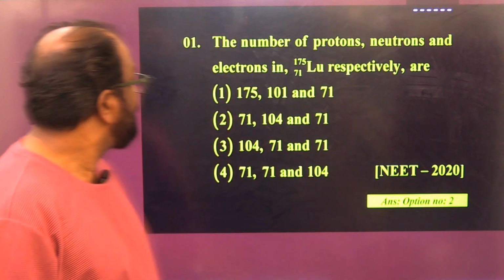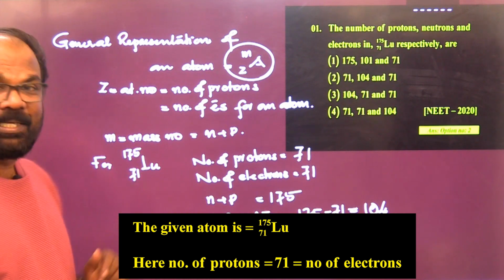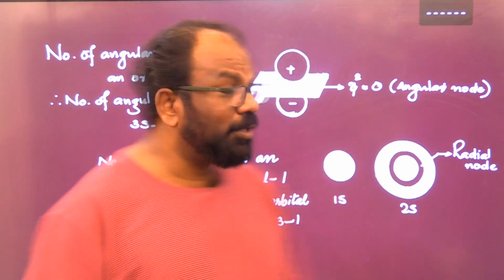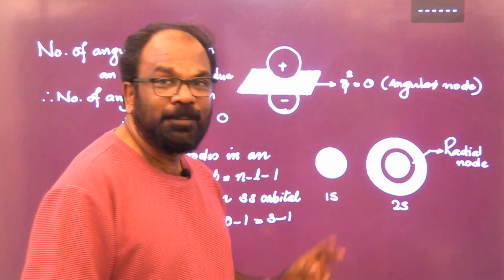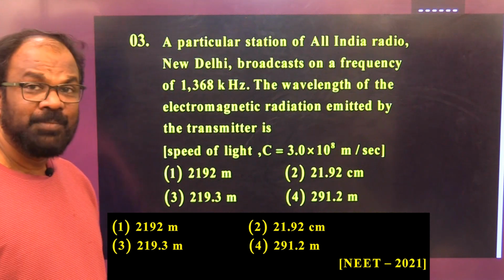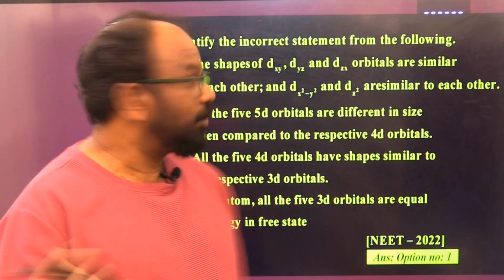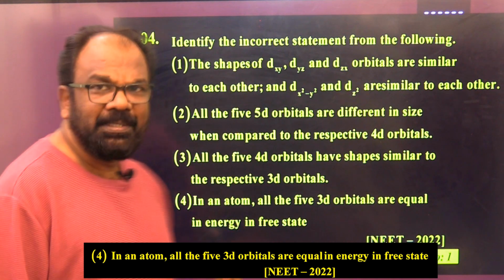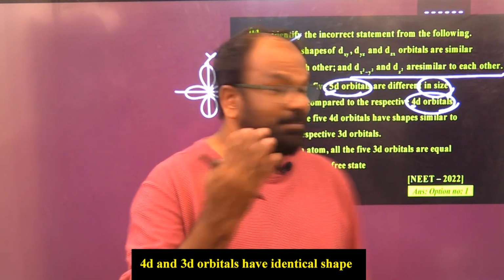PREVIOUS NEET CHEMISTRY QUESTION DISCUSSION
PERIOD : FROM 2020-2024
CHAPTER : ATOMIC STRUCTURE : PART- I
SYLLABUS :  PLUS ONE